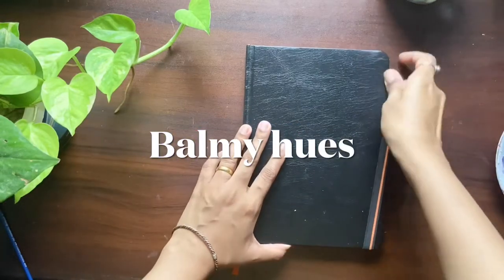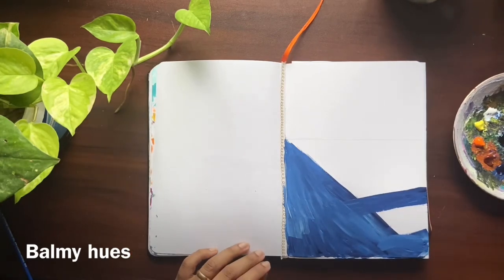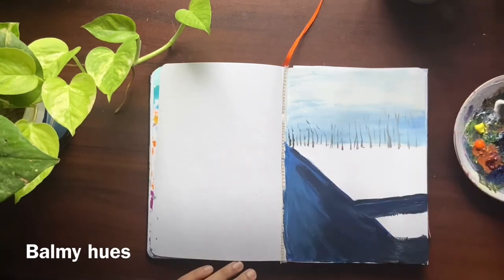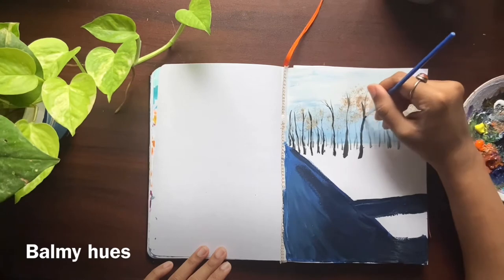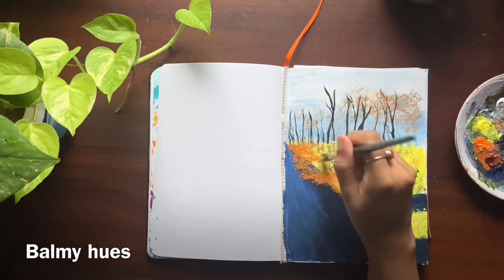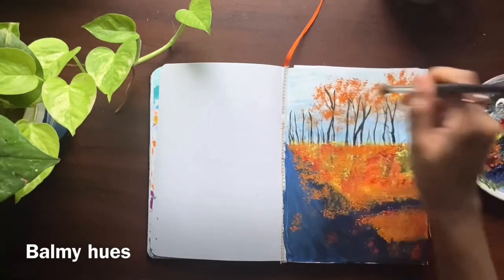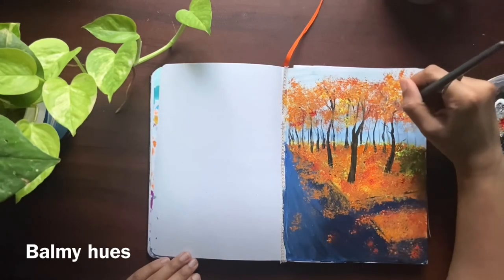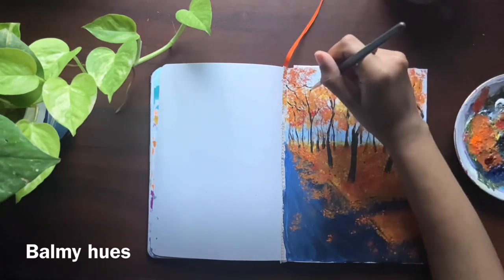Easy acrylic painting || painting of a park || step by step tutorial for beginners || Balmy hues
Hello there,
Let’s paint a easy park painting using acrylic.

Best wishes💖
Aparna